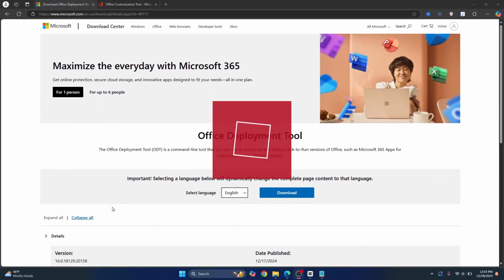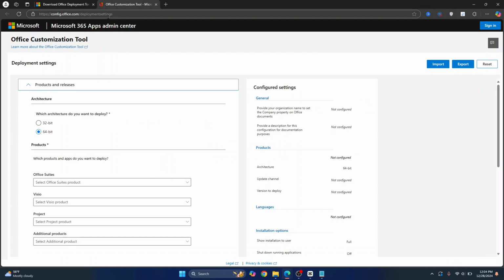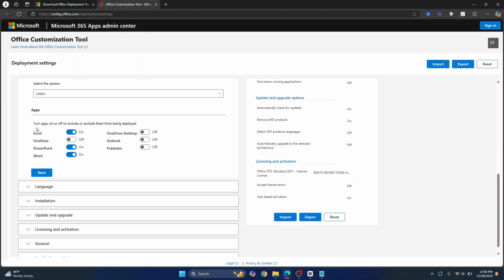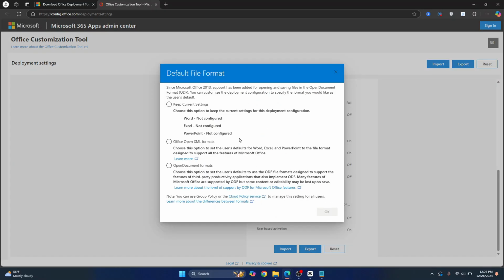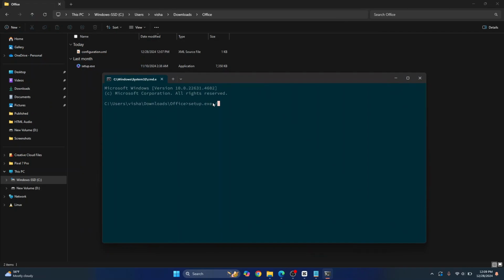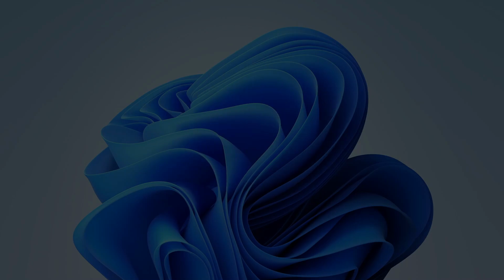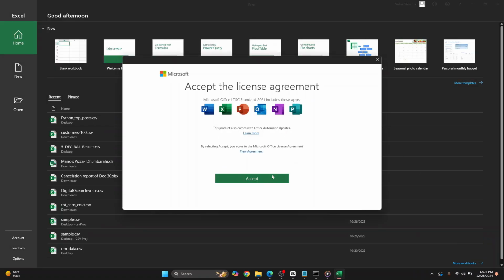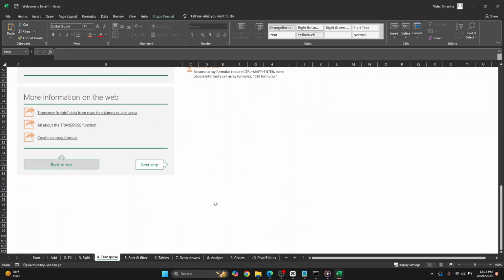Download Excel for Free | Official Version (2025)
In this video, I'll show you how you can Download Excel for Free on windows 11.
Looking to download Microsoft Excel for free? 🎉 In this video, I'll show you how to access the official version of Excel in 2025 without paying a dime. Perfect for students, professionals, and anyone needing this powerful spreadsheet tool.

- How to get Excel for free legally.
- Step-by-step instructions for downloading Excel.
- Tips for accessing other Microsoft Office apps.